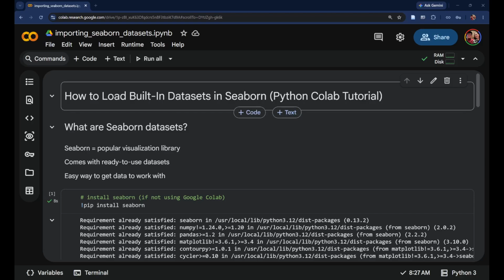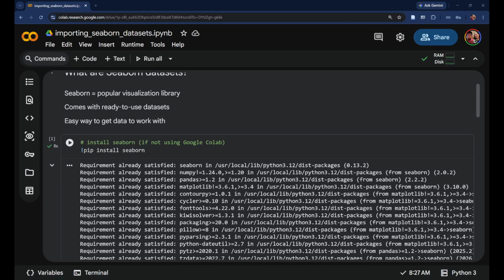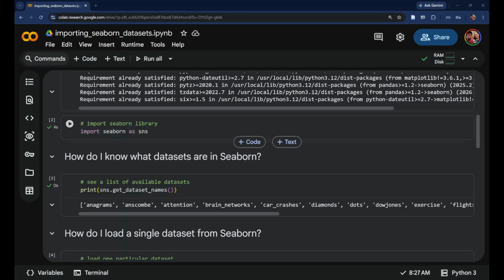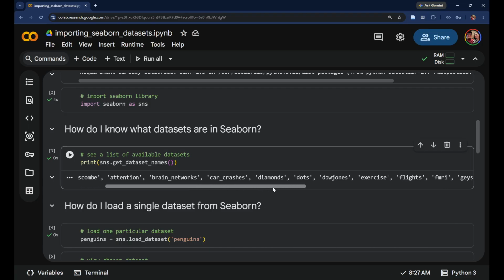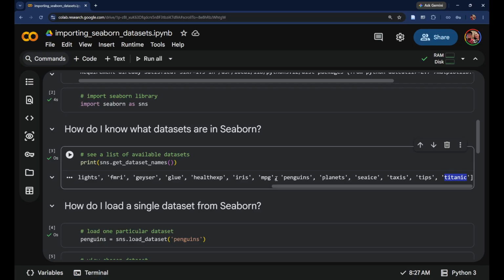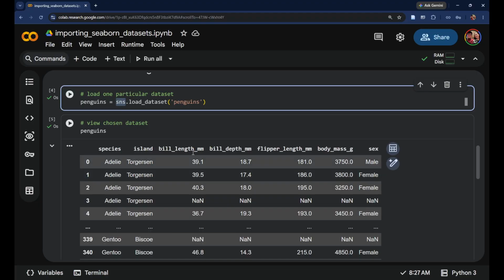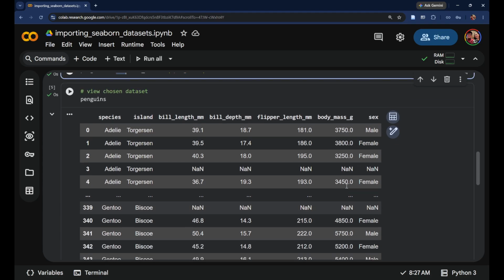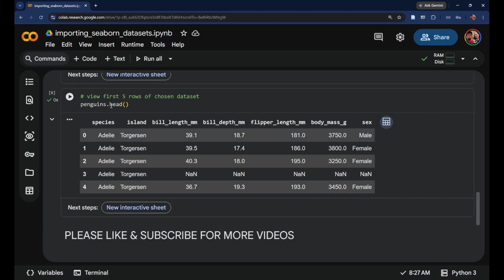Load Practice Datasets in Python Without Downloading CSVs